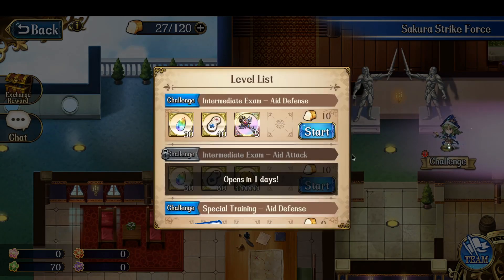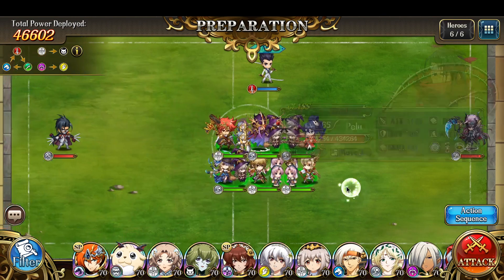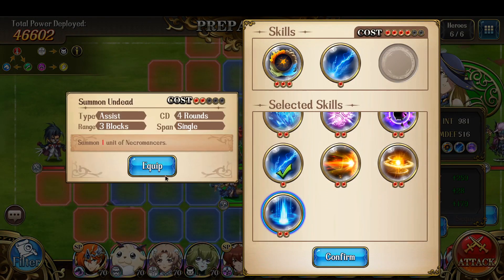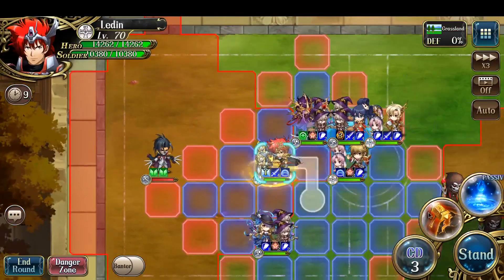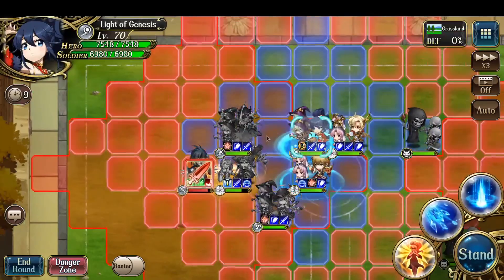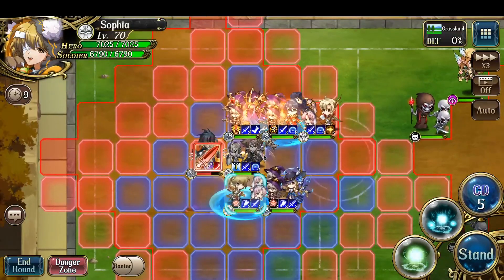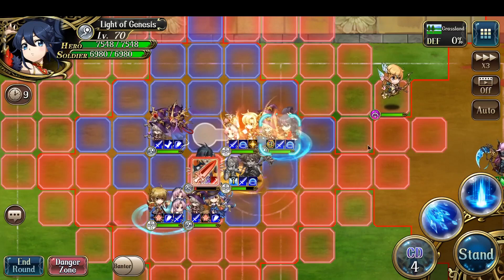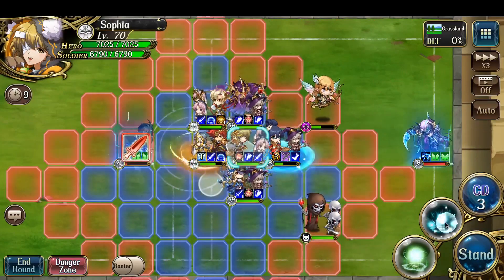Langrisser M - Sakura Strike Force Challenge 3 - Intermediate Exam - Aid Defense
Original Clear with Luna (bow), Leon, Bozel, Ledin, Liana, Sophia
Party: 6* Ledin, 5* LoliJess, 6* Bozel, 6* Lana, 6* Liana, 6* Sophia
Not an optimal party.  Just fooling around because this was easy.  The enemies are immune to displacement, but not to Righteous Duel!

Note 1: Pelu is enfeebled below 21, 713 HP.  Sona is enfeebled below 18, 467 HP
Note 2: Pelu will target the closest melee target, while Sona targets the closest ranged enemy.